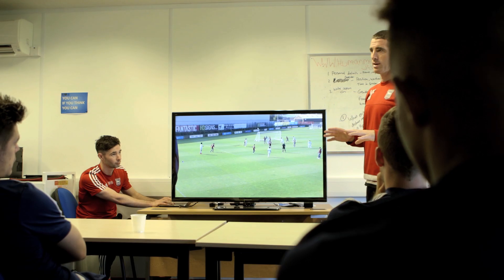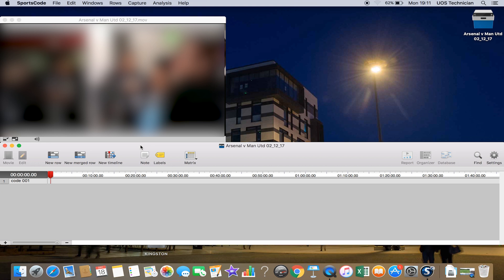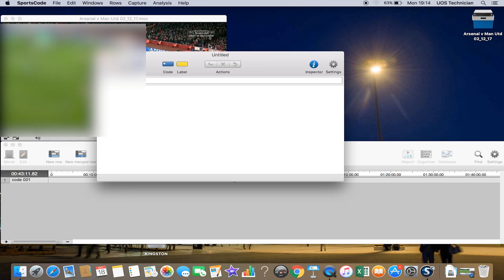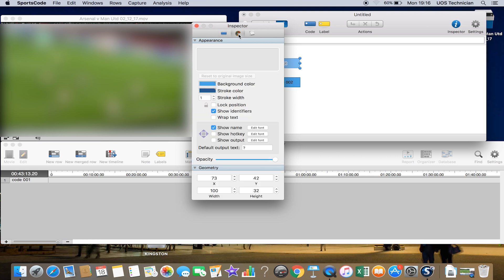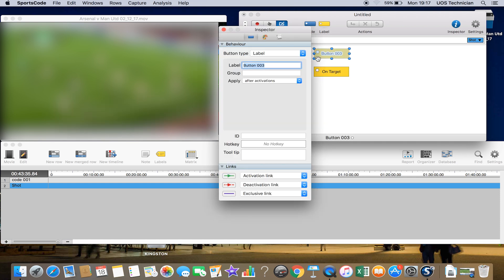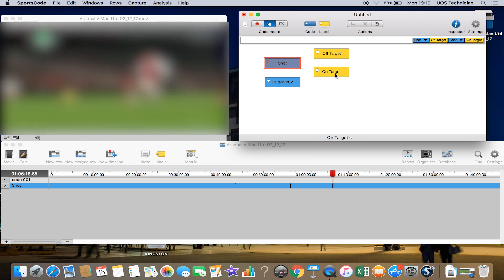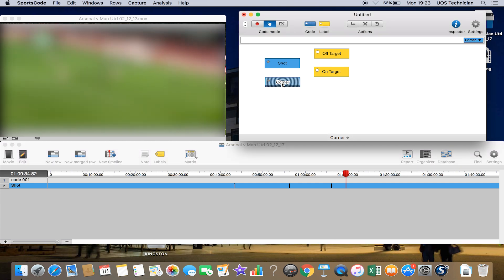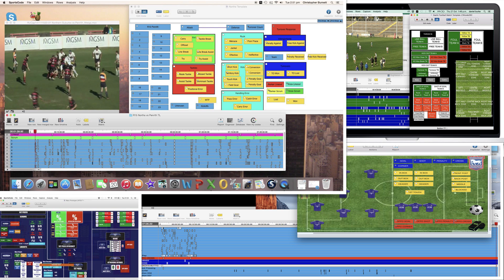Sportscode Tutorial - Learn the basics!.. Football Analysis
Sportscode Video Analysis Tutorial- Learn the Basics!...

Learn the basics of Sportscode Elite V10 Video Analysis software. We'll take you through everything you need to get started analysing your favourite sport.

This is the top level of software but the basic controls apply to the other software levels as well. (There are no label options on the most basic Gamebreaker level though).